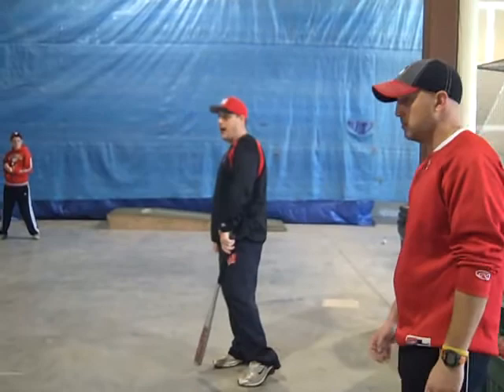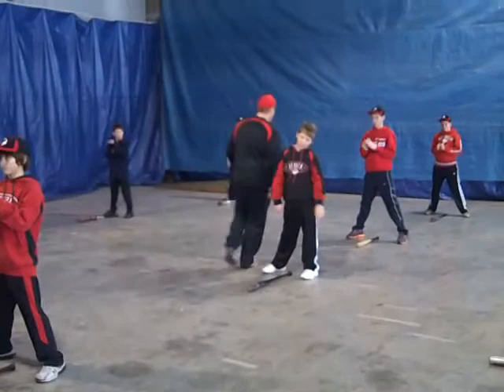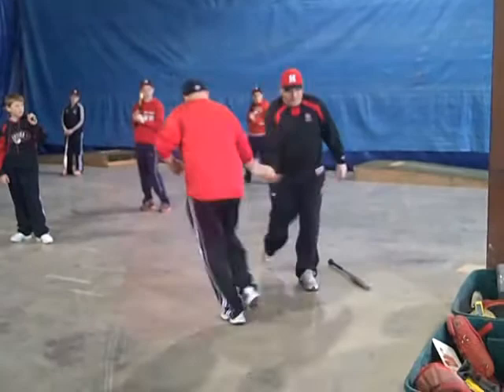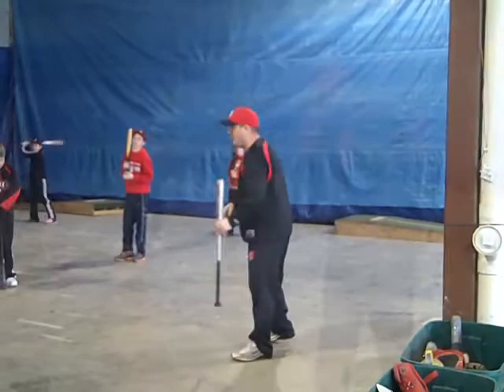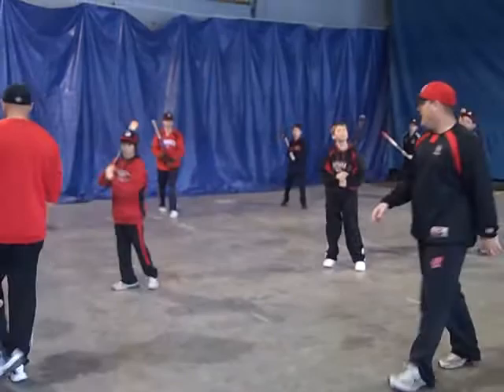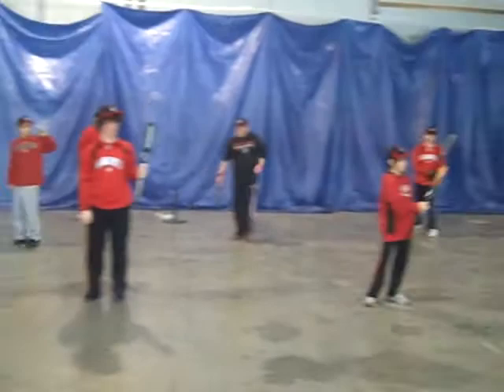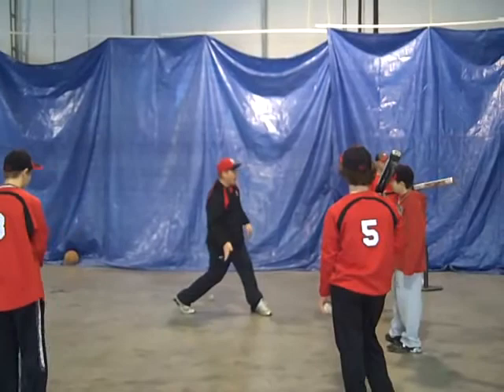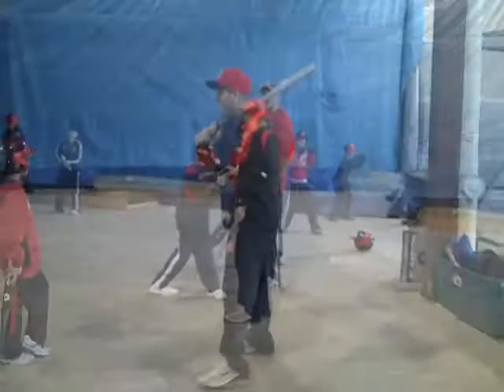Coach Schramek w Hawks Hitting Drills Short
2-23-14 coaches clinic with Coach Schramek and Coach Howard.